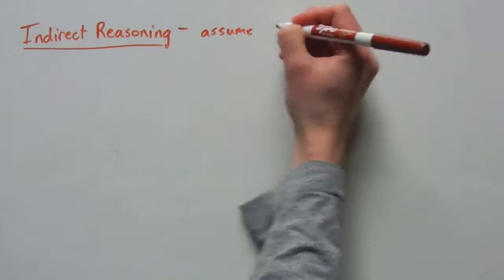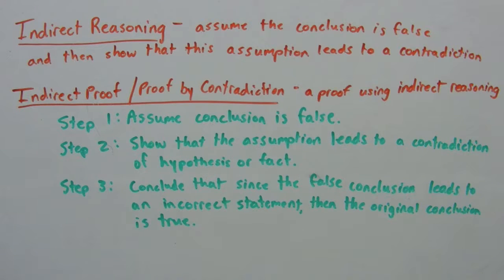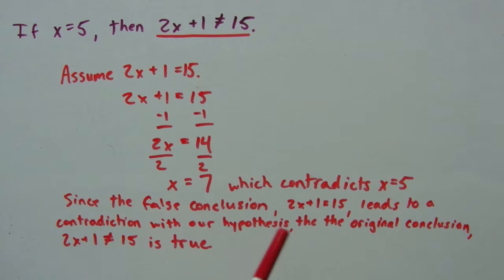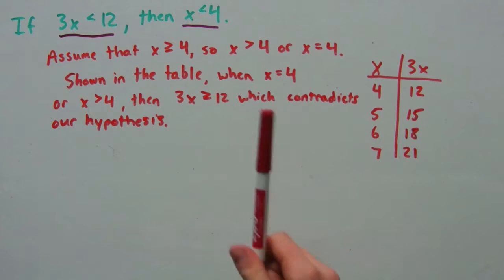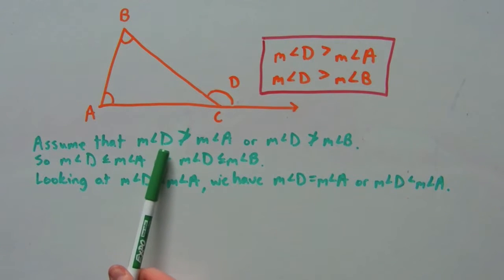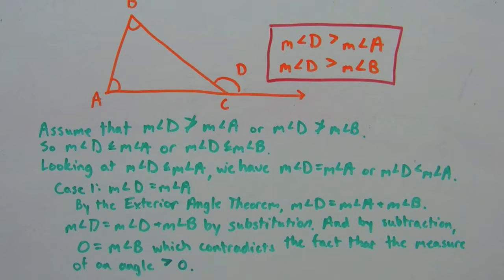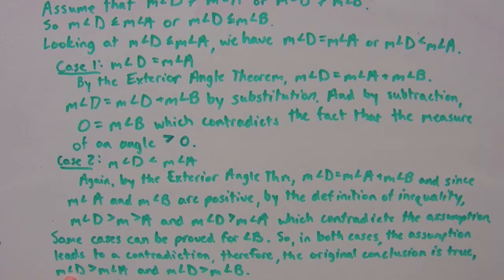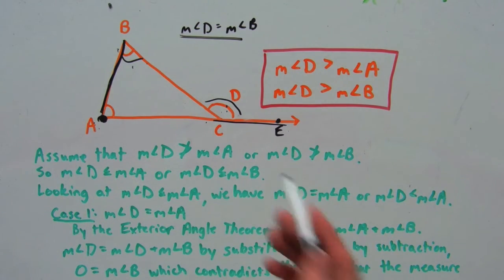Geometry: 7-6 Indirect Proof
We have written proofs in both a list and paragraph form using a given method to work through our logic. In this lesson, we will learn a new way to prove a statement using an indirect proof.

Happy learning!